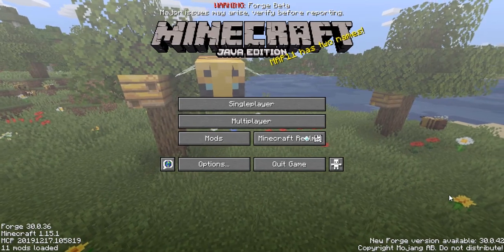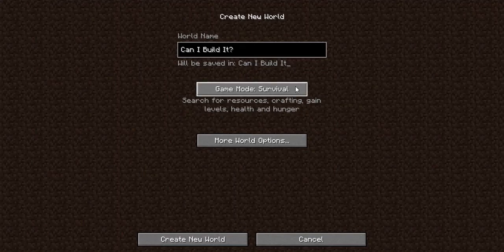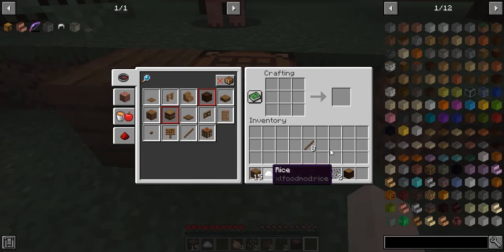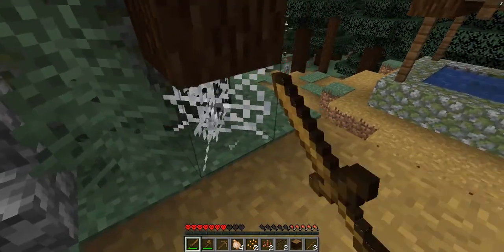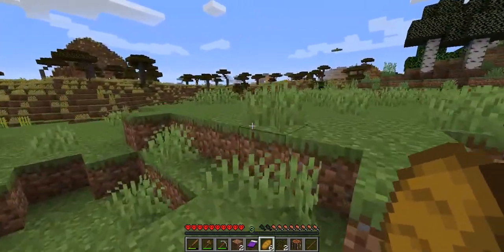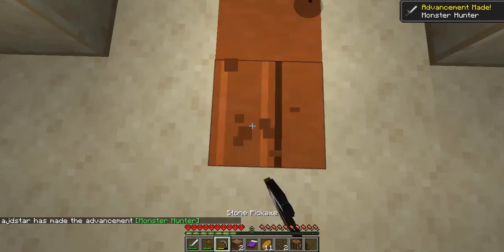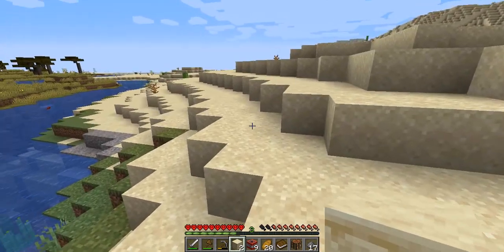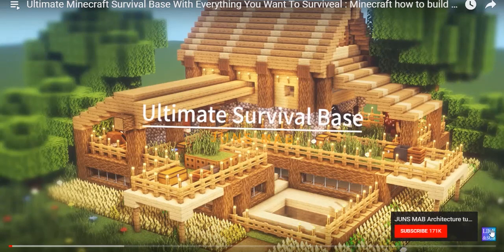Minecraft Hardcore - Can I Build It? Challenge - Part 0 - Noobish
Whats up guys welcome to a new challenge series that i'm doing, starting small and will continuously grow more and more in terms of what builds i build and the quality of content so bare with me as I kick out the knots.

Floating Electronic Hip Hop vibes by GYVUS. This EP is perfect to relax, lounge, sit back and just take a minute off. Smooth as it gets and chilled enough to join the ranks of Chillhop Records. We hope you enjoy this EP as much as we did making it, and any support is appreciated as always as it helps us survive. Much love to all listeners on every platform and thanks for all comments, likes, shares, purchases & listens!

–? [NCM Links] ??–